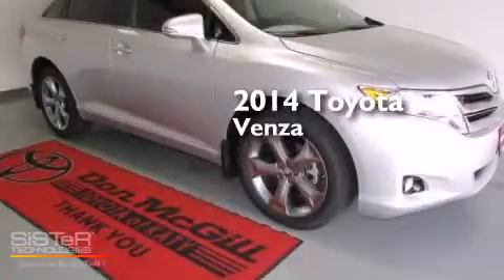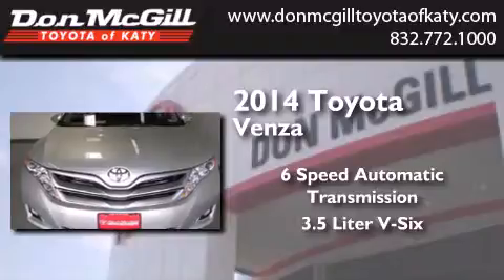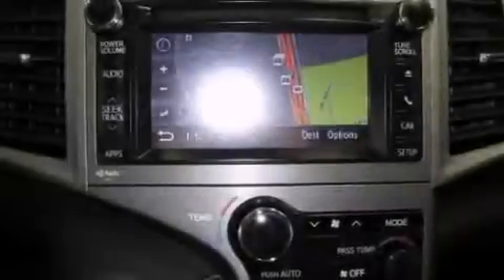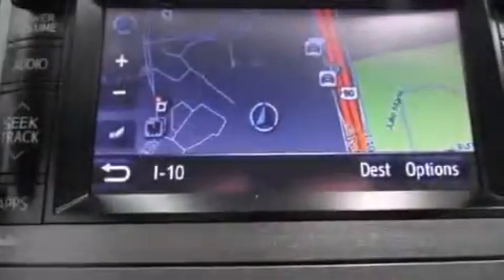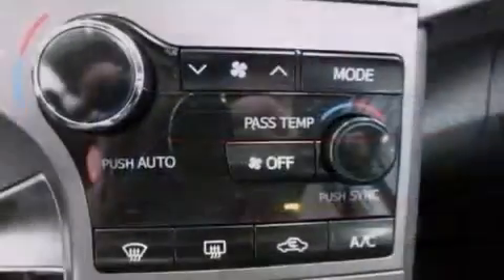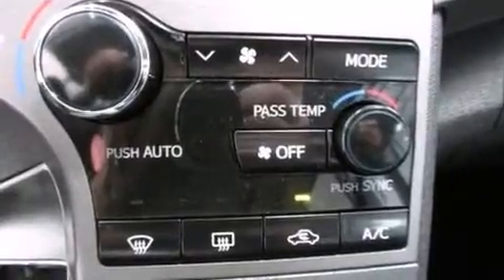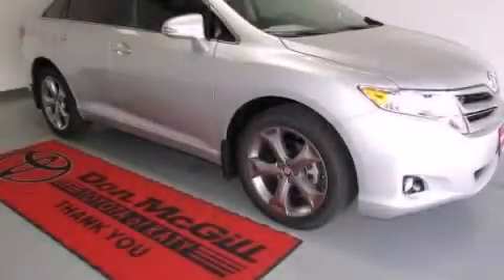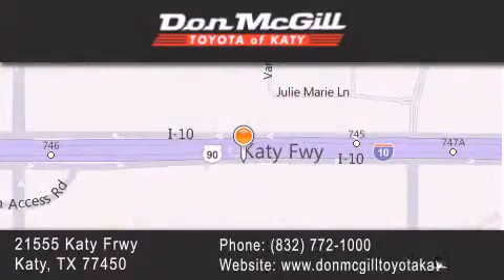2014 Toyota Venza Katy Texas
We've been honored to serve the Katy Texas area , we promise that your experience at our dealership will exceed your expectations ! Year : 2014 Make : Toyota Model : Venza Engine : Regular Unleaded V-6 3.5 L/211 Trans . : Automatic Exterior : Classic Silver Metallic Interior : Black Stock : 064219 Don McGill Toyota of Katy - GST 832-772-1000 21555 Katy Freeway Katy , Texas 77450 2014 Katy Texas